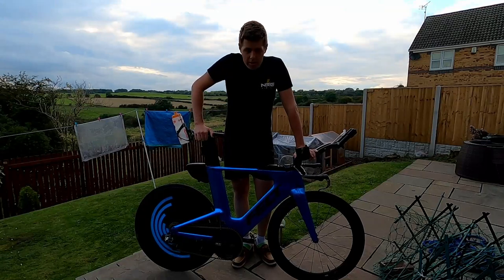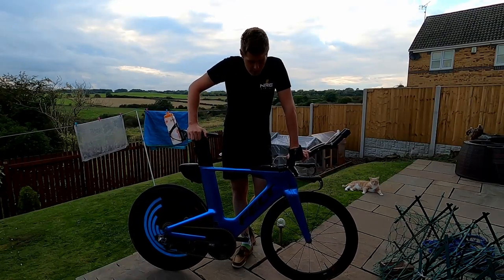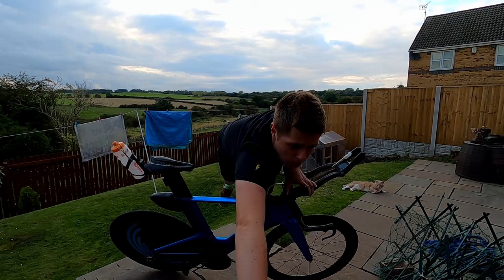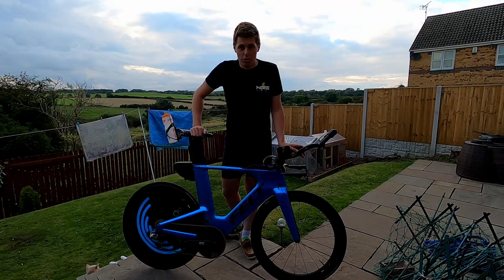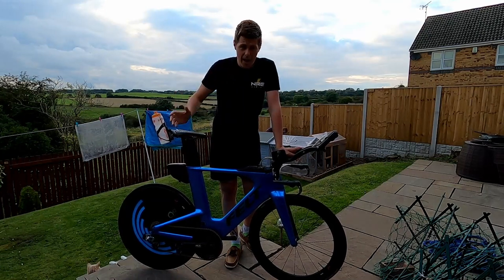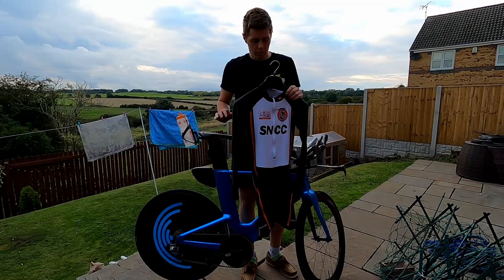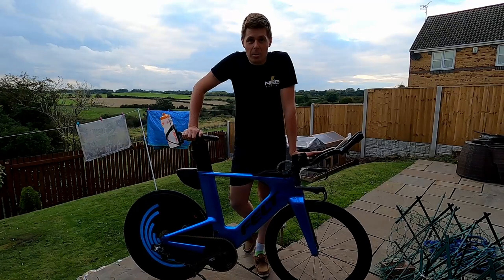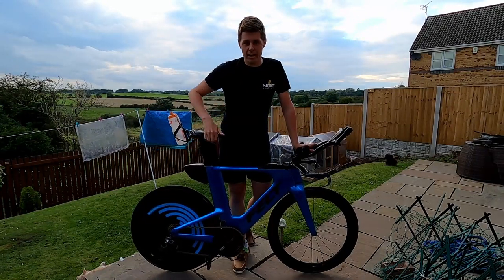My Bike Setup & Nutrition for Outlaw Bowood Half Distance Triathlon!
for £10 off of a waxed chain!